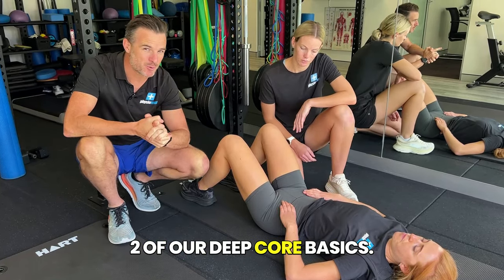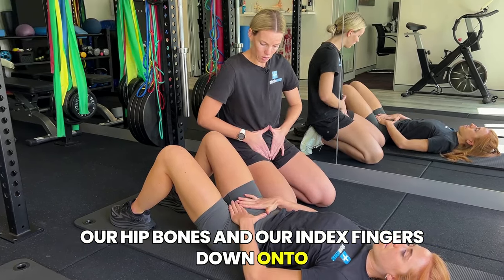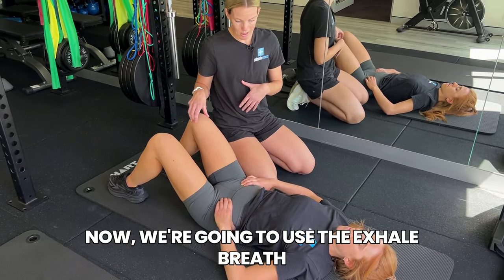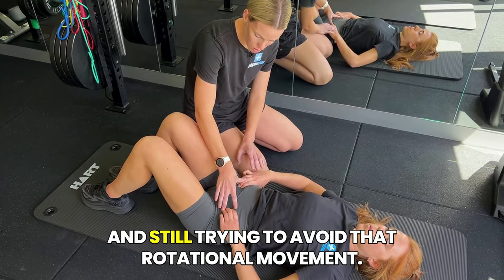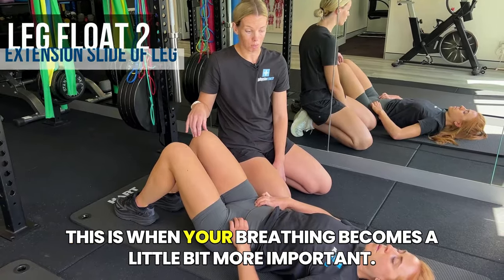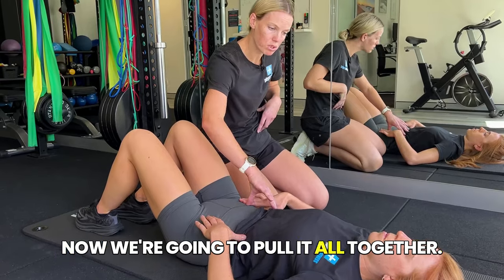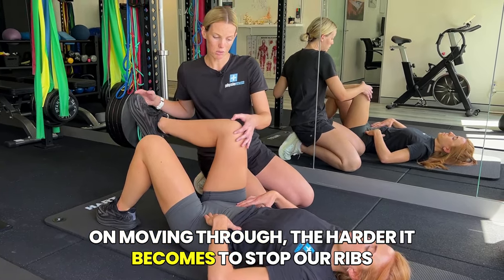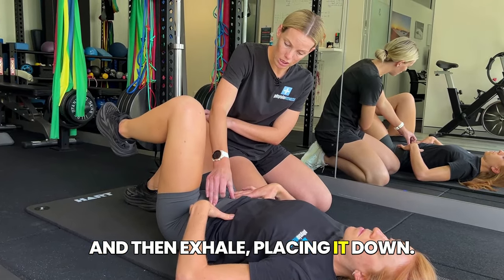The Right Way to Perform Knee Floats (Deep Core Basics Part 2)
This is Part 2 of our deep core basics. This time, we're going to try and challenge your core by moving a limb. We're going to start with knee floats, then we're going to progress that on to knee floats and slide. Elise is going to be cueing Pam to help you follow along and do it yourself at home. Listen to her tips. We're going to go through a little bit of the basics first.

If you've missed the first one, check out Part 1 that drills down on what to do with your pelvic floor and your breathing and getting everything working.
We're going to touch on a little bit on that and then we're going to move straight to the knee float.

Principal Physiotherapist